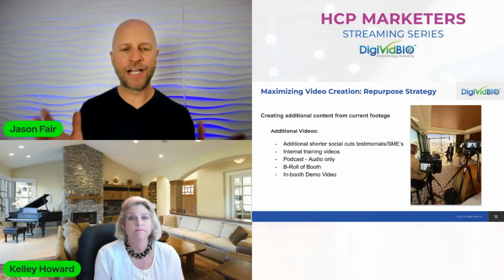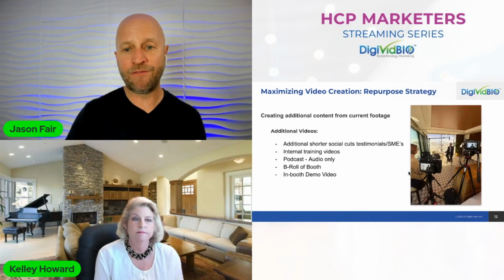From Video Production to Deployment: A Strategic Guide for HCP Marketers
This is part two of a comprehensive series on precision HCP marketing. While the first episode focused on NPI data fundamentals and audience targeting myths, this episode shifts to strategic execution: how to move from target audience definition through campaign deployment and performance measurement.

The team walks through real-world case studies across specialty HCP segments, demonstrating how NPI-based targeting operates at scale. Discussions cover oncology-focused examples (AACR and ASCO conference planning), but the framework applies across all medical specialties using National Provider Identifier data. Key focus: understanding how campaigns function when deployed across millions of websites, cross-device tracking, and how to measure provider engagement without requiring form submissions or clicks.

For healthcare marketers preparing campaign strategies, managing data partnerships, evaluating creative approaches, and aligning budget with measurable HCP outcomes, this episode bridges the gap between audience strategy and deployed, monitored campaigns.

⏱️ Episode Breakdown

00:00 – Series Context and Episode Goals
Overview of part two's focus on case studies, KPIs, and practical campaign setup beyond foundational concepts.

01:00 – NPI Data Access and Partner Relationships
How NPI data is sourced, data partnership structures, and when to collaborate with specialized vendors.

03:00 – How NPI Targeting Works: One-to-One Matching
Explanation of persistent user ID technology. When providers log into platforms, systems identify their NPI and enable one-to-one targeting.

05:00 – The Campaign Delivery Environment
Where ads appear: lifestyle websites (news, finance, sports, travel), lifestyle media inventory, and programmatic display across millions of sites.

07:00 – Cross-Device Targeting and Campaign Continuity
How campaigns track users across mobile, desktop, and other devices. The technology ensures consistent messaging regardless of device switching.

10:00 – Moving Beyond Direct Response: Awareness Plus Conversion
Why NPI targeting isn't purely click-focused. Campaigns drive awareness even when providers don't click, with engagement data captured regardless.

13:00 – Retargeting Pools and Sequential Messaging
How website visitors enter retargeting pools for follow-up messaging. Building campaign sequences for deeper engagement.

16:00 – Case Study 1: Medical Oncologist Targeting
Real example: oncology conference planning (AACR/ASCO). Database size, targeting specificity, and outcome measurement demonstrated.

20:00 – The Discovery Process: Audience Definition
How to work with clients to understand goals, audience characteristics, solutions positioning, and buyer journey stage.

24:00 – Case Study 2: Specialty Audience Execution
Second niche HCP segment example showing campaign structure, measurement approach, and performance patterns.

28:00 – Case Study 3: Broader Adoption and Scalability
Third example demonstrating how NPI targeting scales across different specialties and organizational contexts.

32:00 – Reporting and Measurement Framework
How engagement is tracked and reported. Metrics beyond clicks: impressions, NPI-level activity, behavioral signals.

36:00 – Creative Strategy and Historical Performance
Using past campaign data to inform creative decisions. Format variety (video pre-roll, mid-roll, static display).

39:00 – In-House Production Capabilities
The agency's video production team and how creative services support turnkey campaign execution.

42:00 – Creative Development Process
Understanding audience needs and desires. Why creative quality requires understanding provider pain points and solution fit.

45:00 – Video Production for Healthcare Campaigns
Pre-roll, mid-roll, static and video formats. Production considerations for HCP-focused messaging.

47:00 – The Passion Behind Patient Outcomes
Why the team is driven by efficacy and patient care. Addressing provider overwhelm with timely, relevant information.

50:00 – Closing: Comprehensive Campaign Strategy
Recap of end-to-end approach from audience definition through creative deployment and measurement. Call to action for ongoing engagement.

• Healthcare & HCP Marketers planning precision campaigns
• Biotech & Pharma Marketing Teams managing specialty HCP outreach
• MedTech Marketing Professionals evaluating targeting strategies
• Healthcare Communications Leaders preparing for major conferences
• Campaign Managers executing multi-specialty HCP initiatives
• Creative Strategists working in regulated industry healthcare

DigiVidBIO provides strategic frameworks for executing precision H